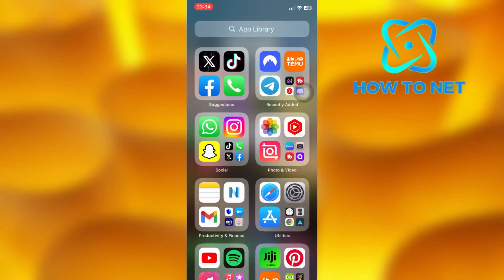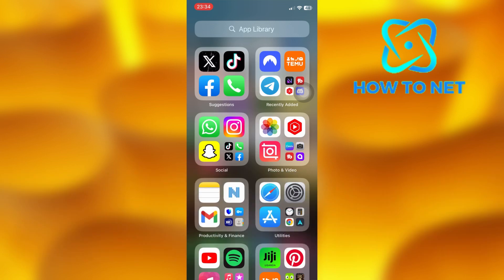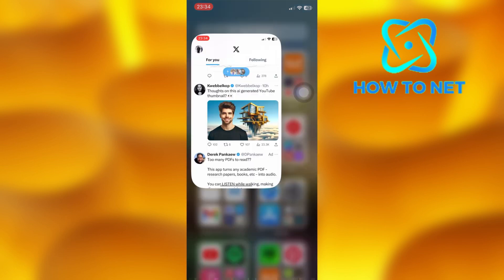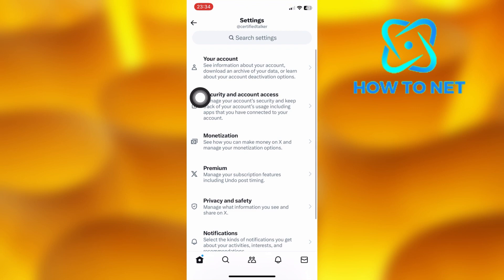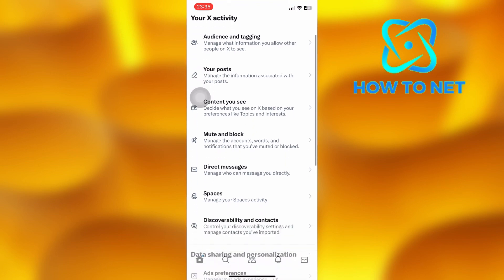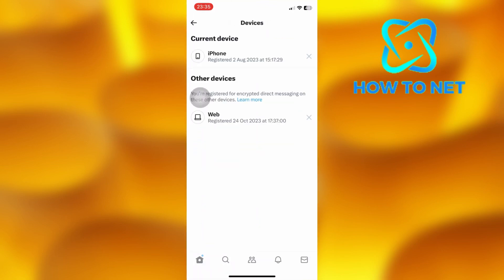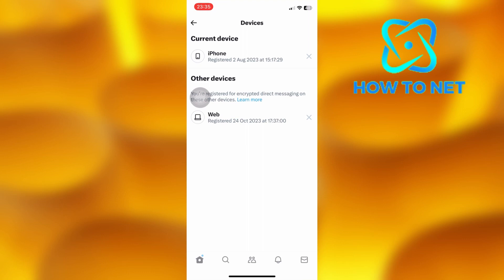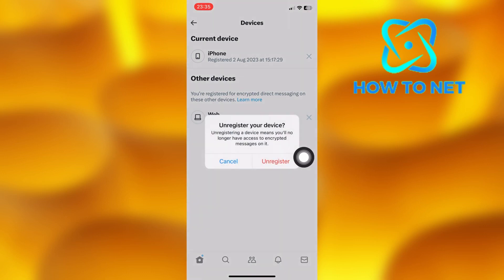Remove Devices That Are Logged Into Your X account (formerly Twitter)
In this simple video tutorial, am going to share with you how you can remove devices that are logged into your x account. You can simply see devices that are logged into your twitter account in just few simple steps.

See devices that are logged into your twitter account